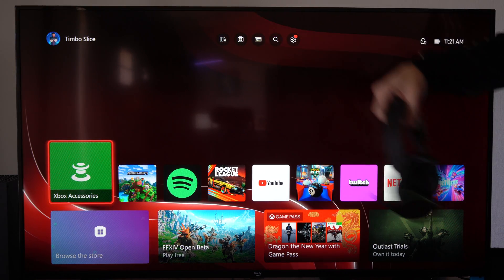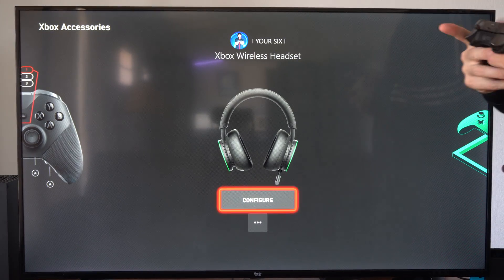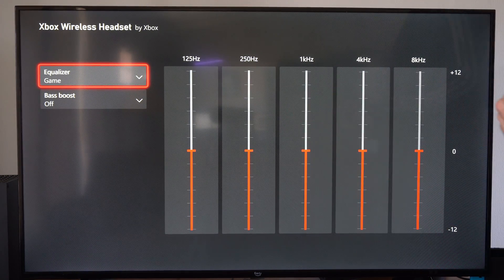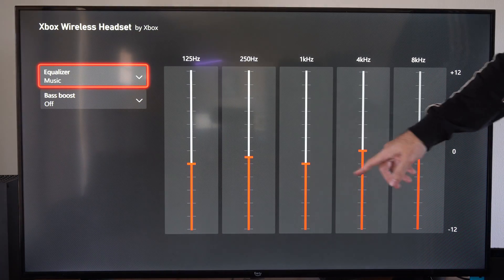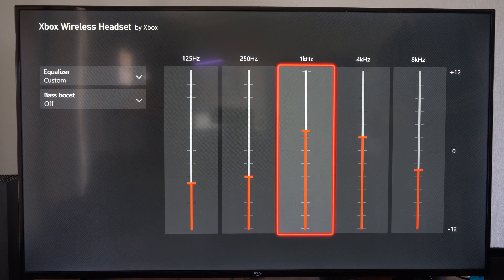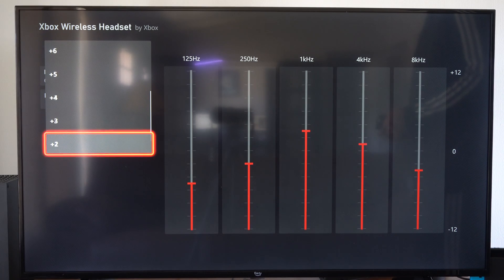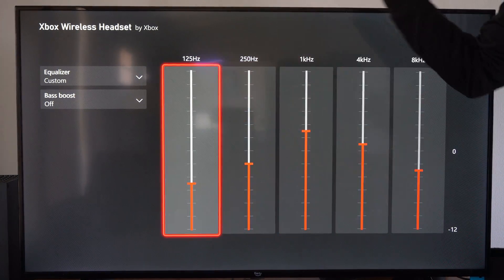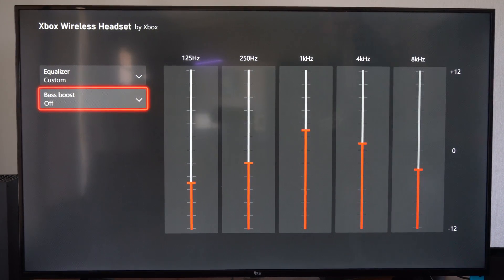How to Adjust the Sound Equalizer & Custom Audio on Xbox Wireless Headset (Settings Tutorial)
To customize your audio experience on the Xbox Wireless Headset, follow these steps:

Open the Xbox Accessories App:
Turn on your Xbox Wireless Headset and connect it to your console.
Highlight the picture of the headset and select “Configure”.
Choose Your EQ Settings:

The app provides several stock EQ presets, including Game, Heavy Bass, Movie, Music, and Speech.
However, for a more personalized experience, we recommend creating your own custom EQ settings.

Be cautious when switching between presets after customizing your EQ, as the app doesn’t save your custom profile if you revert to a preset.
Adjust the EQ:

Start with the Music EQ as a base, which generally sounds good to most ears.
Reduce the lower-end frequencies significantly to avoid overwhelming bass.

Balance the mids and highs for clarity.
Remember that personal preference plays a role, so feel free to experiment until you find a sound that suits you.
Additional Options:

Under Settings - General - Volume & audio output - Advanced, explore additional options.

Customize settings like Audio passthrough and Mono output.
You can even set your console to automatically mute speakers when a headset is attached.

Remember, finding the perfect sound is subjective, so tweak the settings until you achieve an audio experience that enhances your gaming adventures!